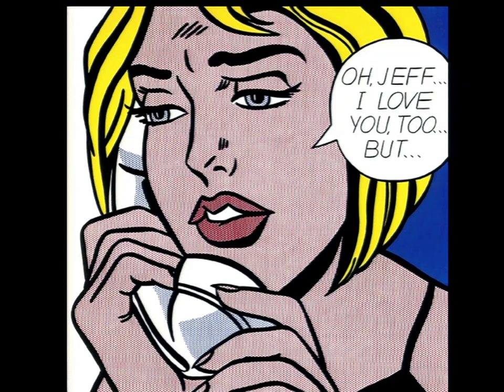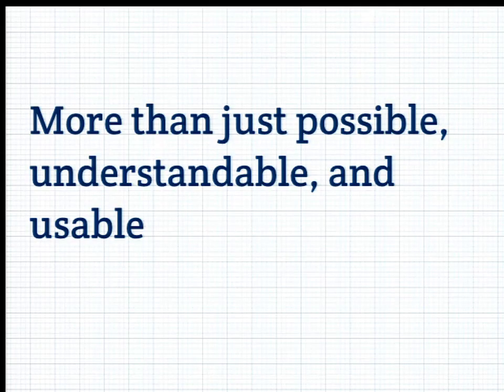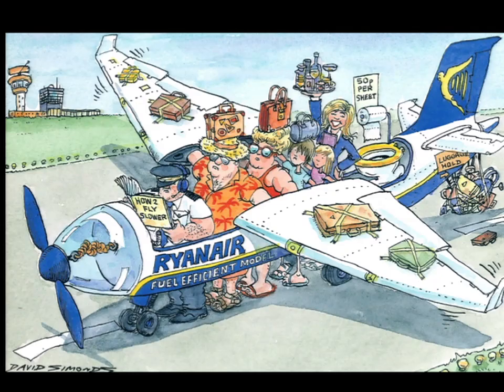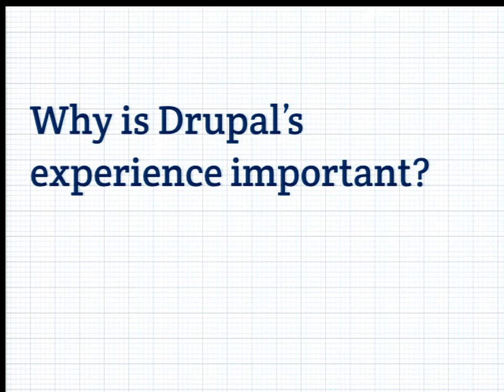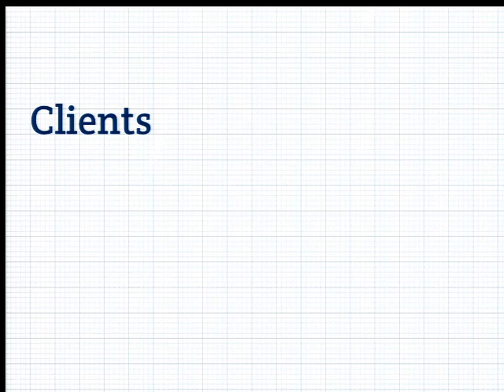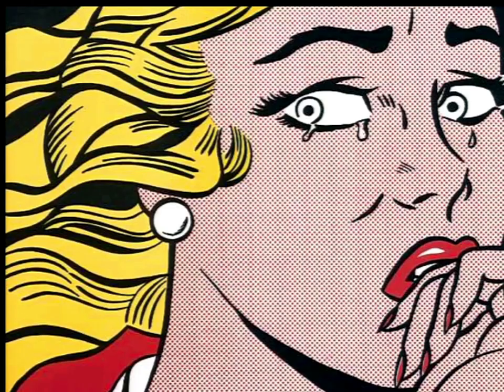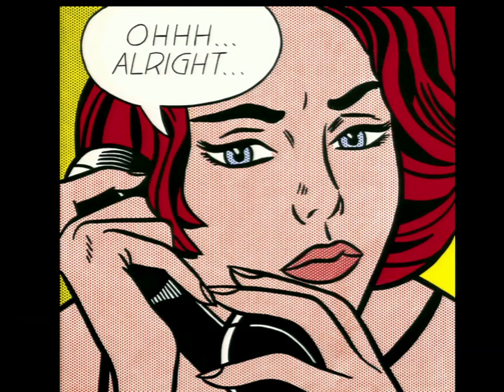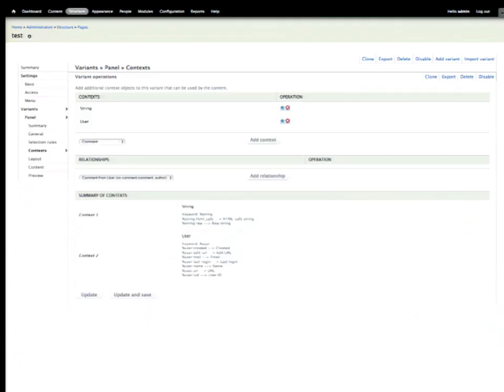DrupalCon Austin 2014: DRUPAL BY DESIGN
Speakers: LewisNyman
Drupal is a fantastic framework, product, and community. Drupal is very flexible. Drupal has a huge number of contributors all working to make it better.

This introduces some interesting UI design problems, how do we marry flexibility with consistency? How can Drupal feel like a cohesive user interface despite being working on by hundreds of thousands of hands.

During the Drupal 8 cycle we've been trying to solve these problems. Let's talk about the tools we can create help the entire community make smart design decisions to form a cohesive design. From core developers, contrib module authors, site builders, and designers.